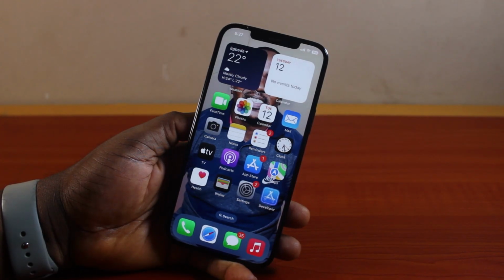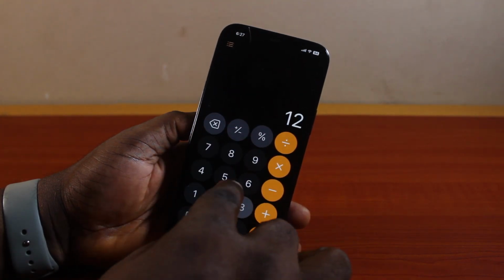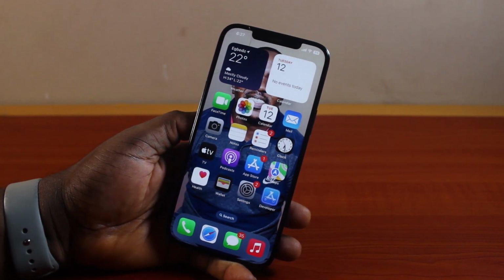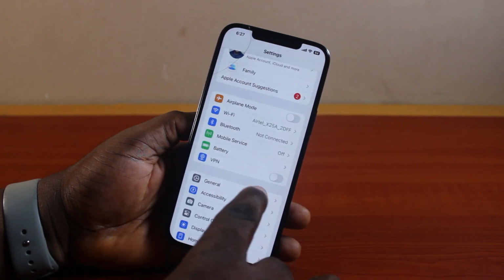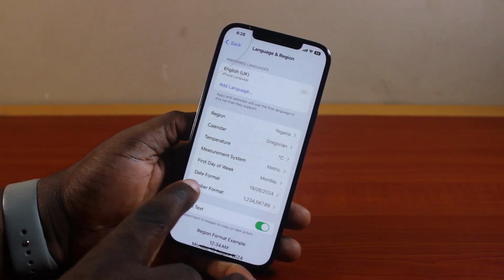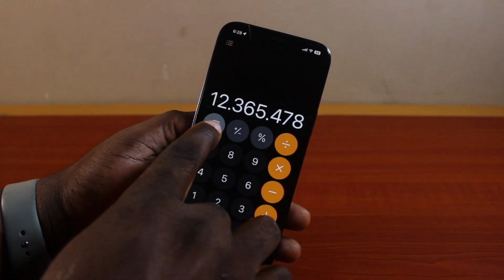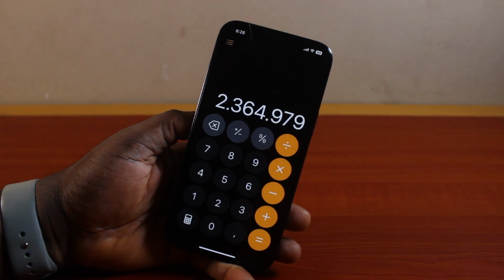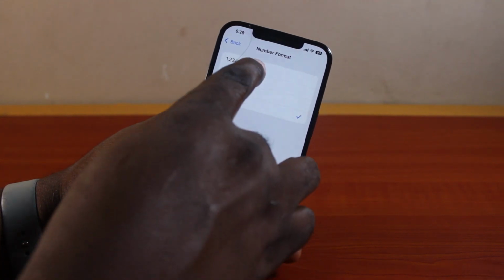How to Change Number Format on iPhone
Cheap iPhone
Cheap Samsung Phone
Cheap Apple Watch
Cheap Digital Camera
Cheap YouTube Microphone
Cheap MicroSD Card